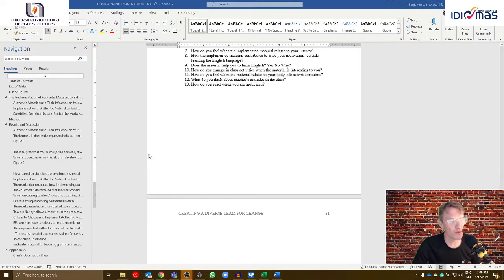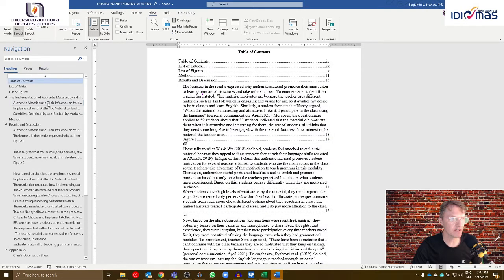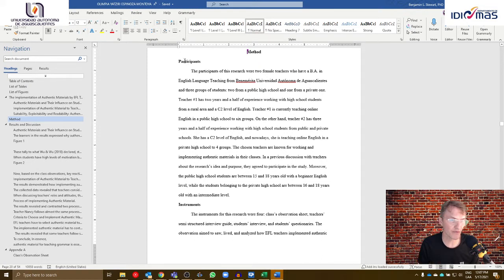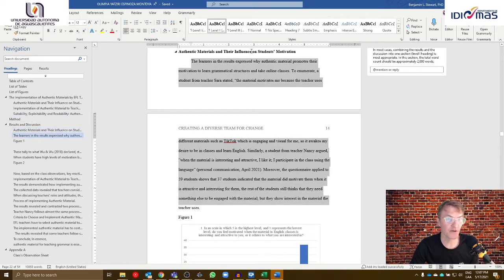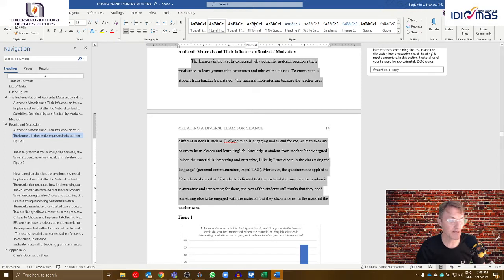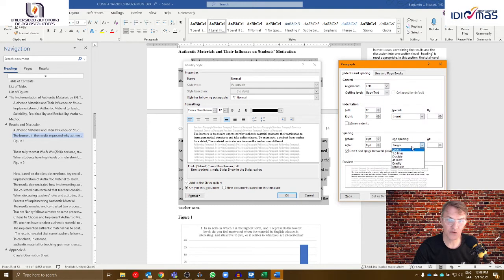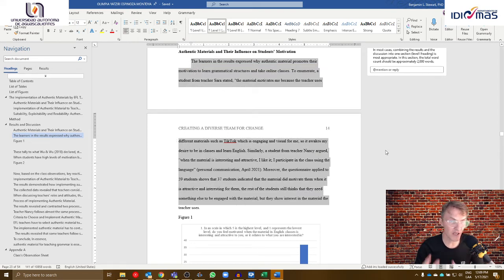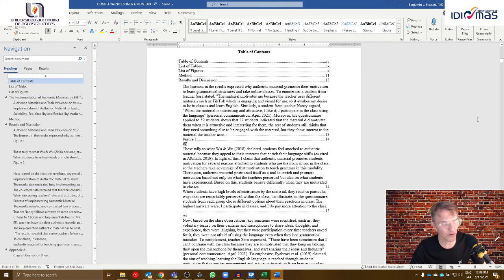How to modify font styles in Word